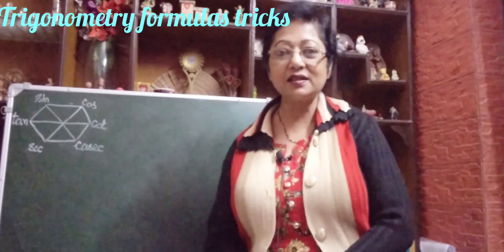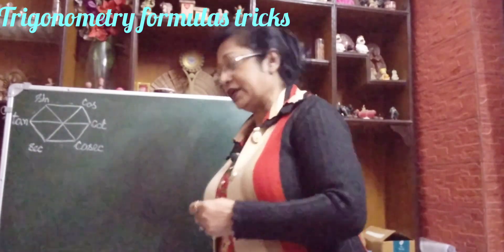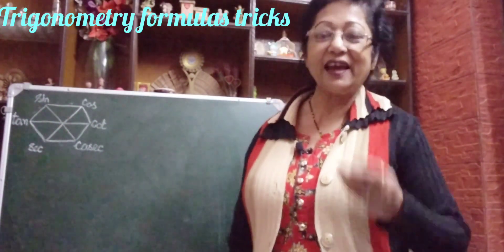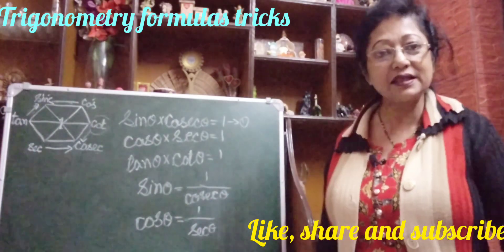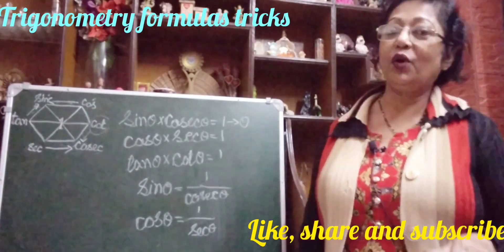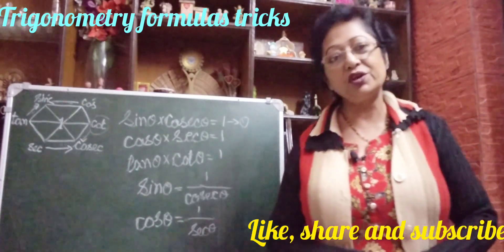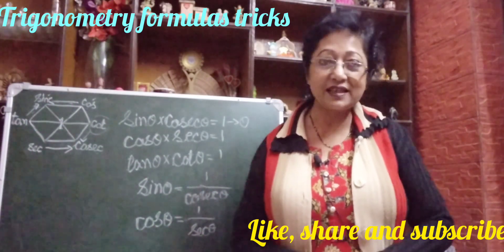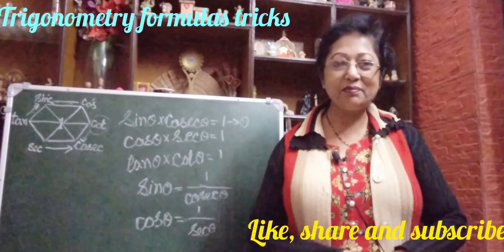Super Hexagon for Trigonometric Identities | Trigonometry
Hi,
In this video you will learn how to memorize trigonometric identitit easily.  Practice it and achieve success.

trigonometric Identities